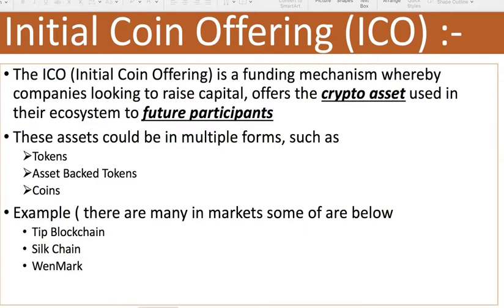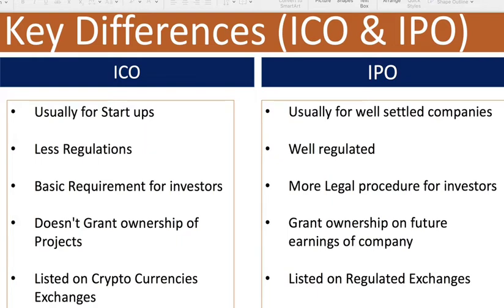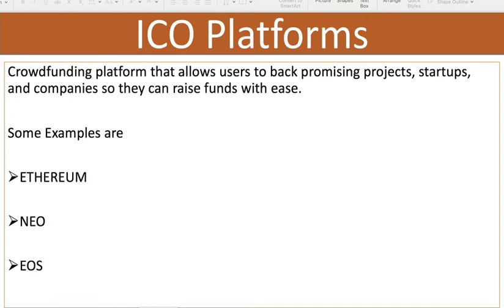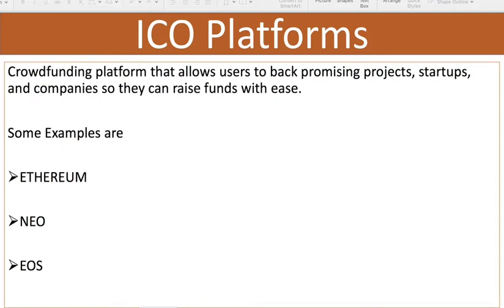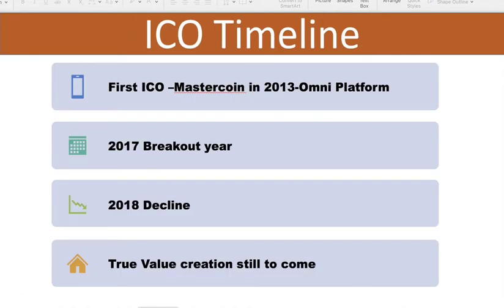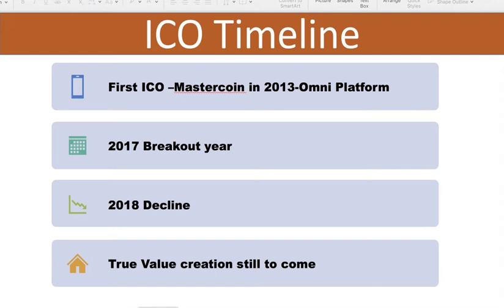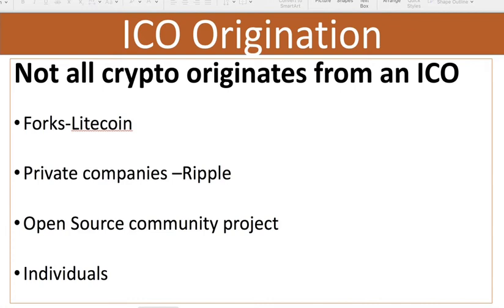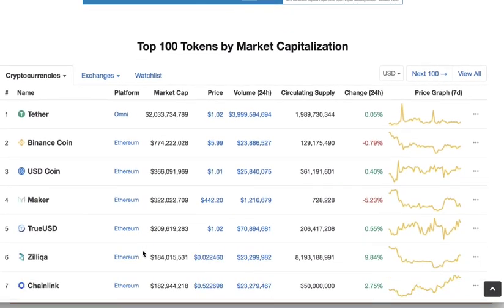Initial Coin Offering ICO v/s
In this video we have explained what is an ICO and how it is different from IPO.

How ICO is related to # BlockChain and how it is integrated with BlockChain